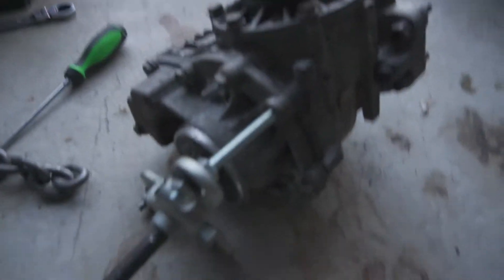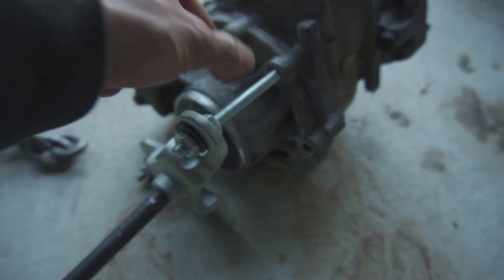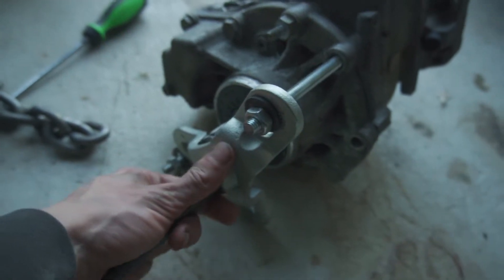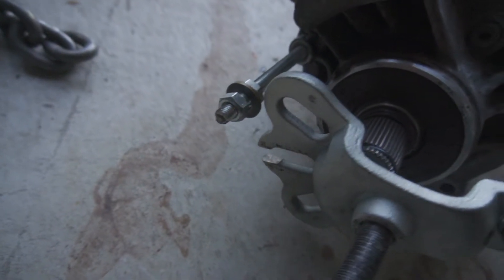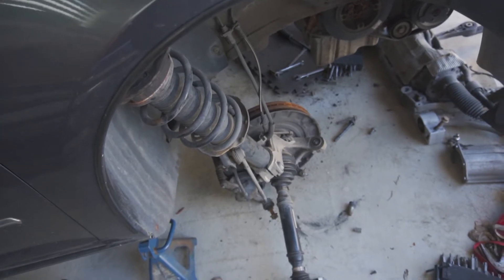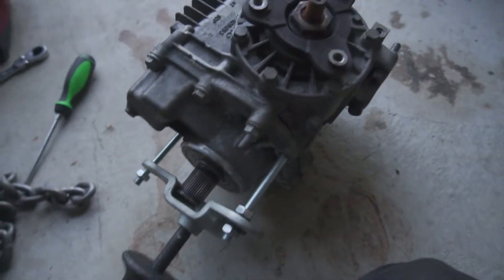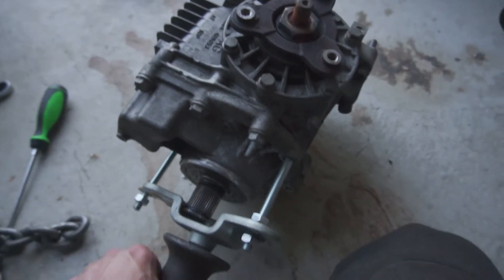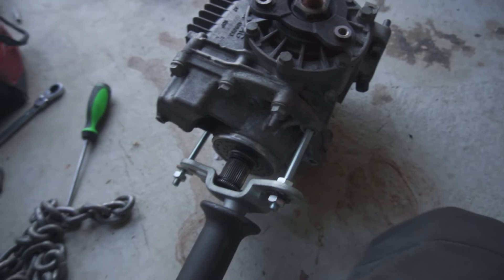Bevel Box Removal for Passat CC Tiguan 2.0T 3.6 Torque Converter Automatics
It's a little different than the typical removal process for DSG 4motion transmissions where the axel cup can be unbolted and then it slides off. There's actually a c-clip inside the transmission. Hope this helps anyone struggling!